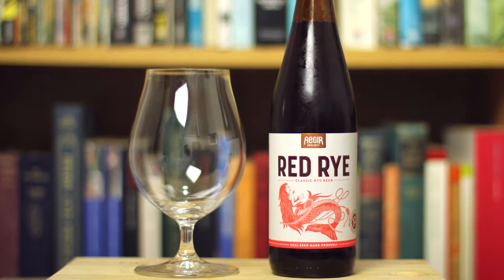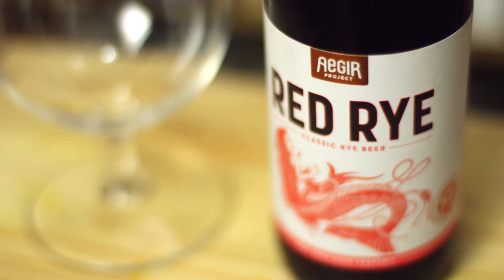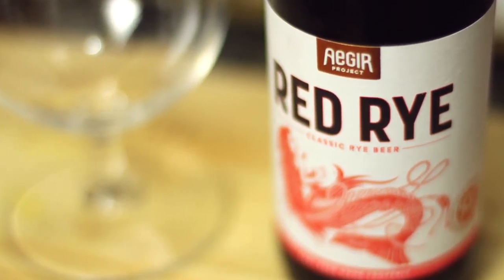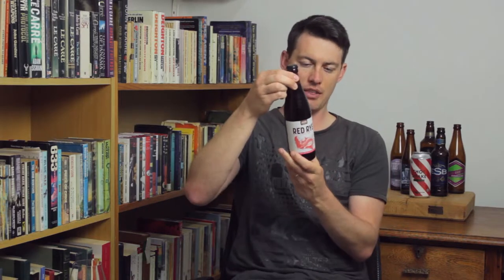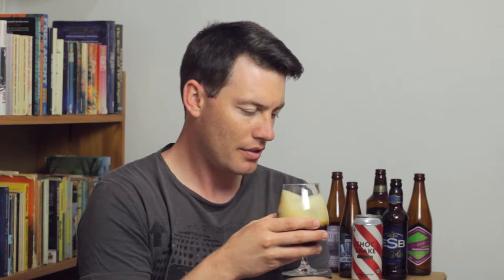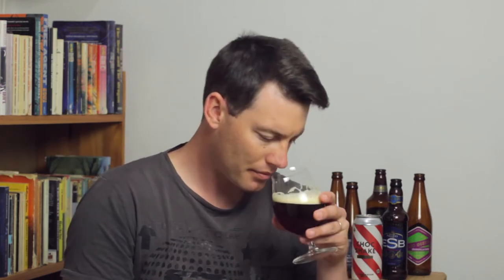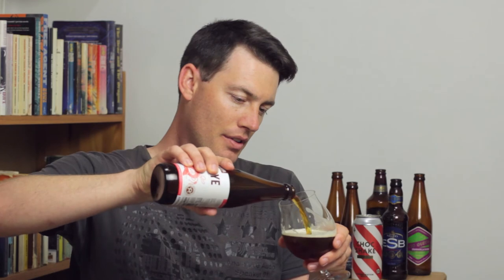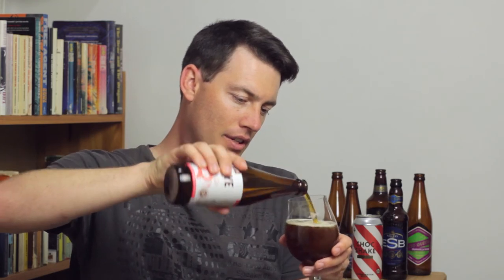Aegir Project Red Rye - Malt, Hops & Fiction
Noordhoek based brewery Aegir Project celebrated their 2nd birthday recently, and they have become well know for their excellent quality beers. Red Rye is a beautiful amber coloured rye beer, easy drinking and tasty.